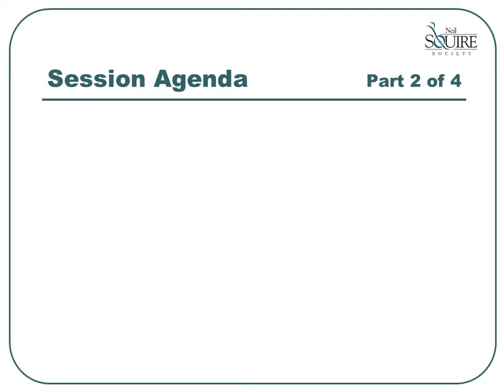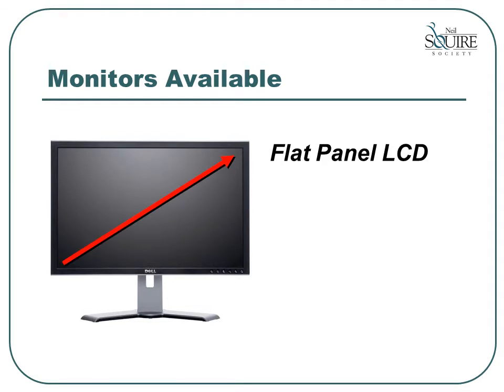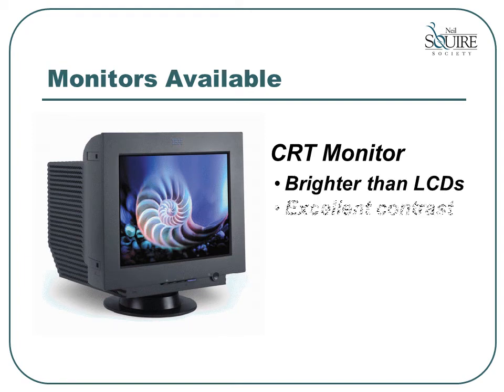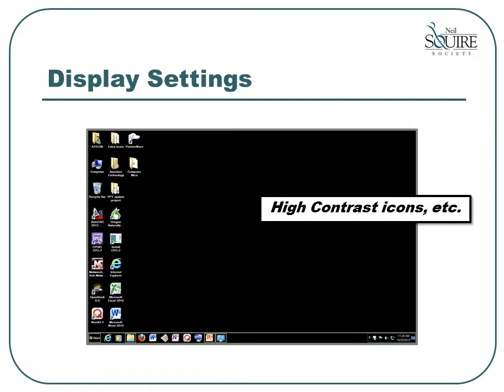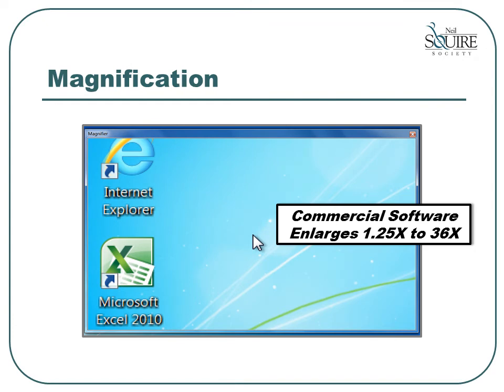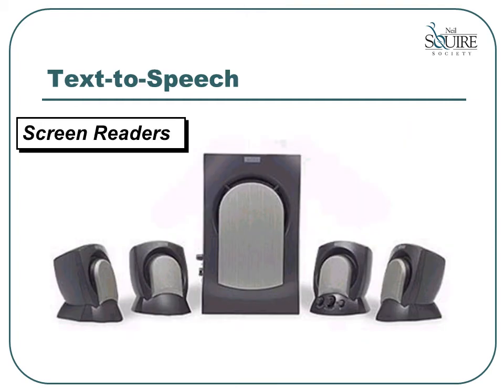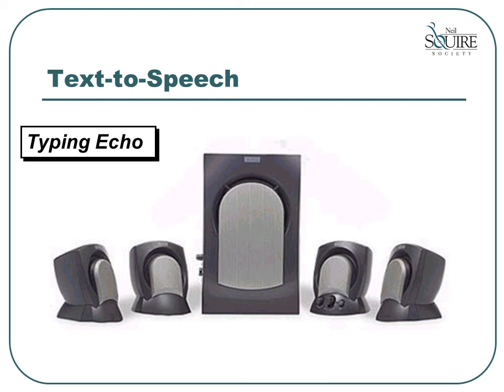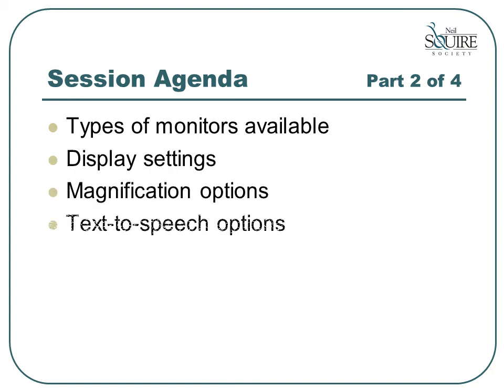Introduction to Assitive Technology - Monitors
A Neil Squire Society presentation introducting assistive technology monitor solutions to eliminate or minimize barriers in computer access for people with disabilities.